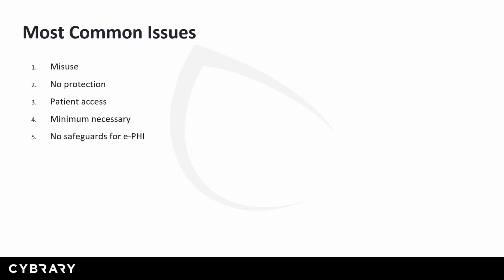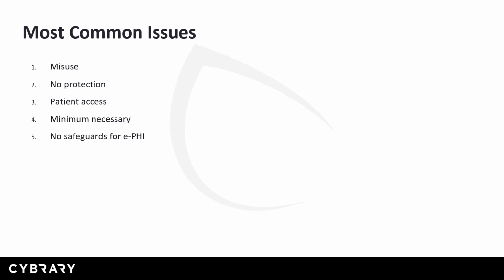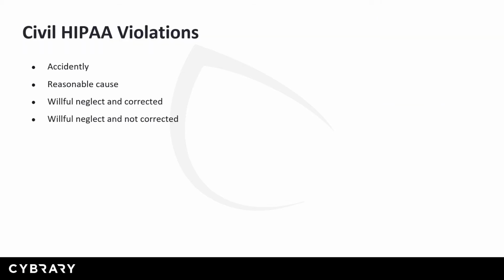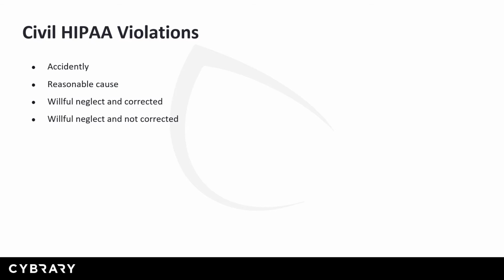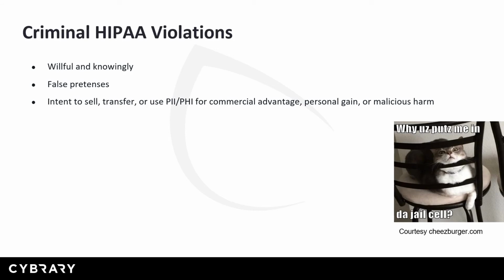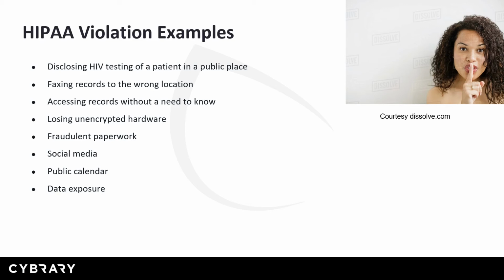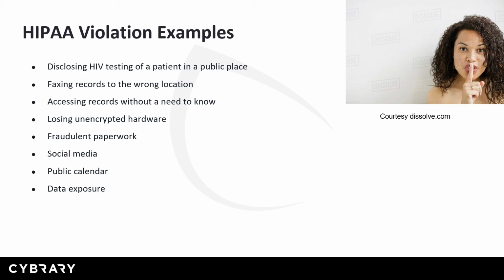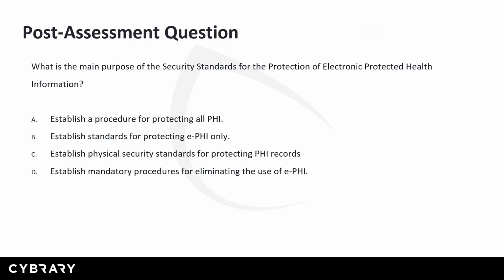HIPAA (Lesson 5 of 5) | Health Insurance Portability and Accountability Act | Cybrary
cybrary cybersecurity Learn from Ken Underhill as he walks you through the first modules from our HIPAA Course!

HIPAA – Is the federal health insurance portability act of 1996. HIPAA helps protect the privacy of patients and it helps healthcare industry companies control administrative costs. HIPAA sets guidelines that organizations must follow in regards to the security of data. Personally identifiable information is collected widely in the healthcare industry, and it is this information that HIPAA regulations seek to protect. An organization that incurs a breach or data loss, and was not HIPAA compliant, faces severe penalties.

About the Online HIPAA Training Course
This HIPAA online training course is designed to instill understanding of the principles involved in data system security procedures which ensure that all processes ad applications are up to HIPAA regulation standards. Cyrbary's HIPAA training course is essential for healthcare professionals, HR staff, third party administrators as well as many other fields in order to have the information necessary to be in compliance. Key topics covered in a HIPAA training course include:

HIPAA Overview
Protected Health Information (PHI)
HIPAA Privacy
Notice of Privacy Practices
Reasonable Safeguards
Using PHI for Marketing
HIPAA Security
Administrative Safeguards
Physical Safeguards
Technical Safeguards
Handling PHI
Security Breach
PHI Rights of Individuals
Enforcement of HIPAA
Related Compliance Training for End Users Other classes relating to end user security and compliance, for free on Cybrary, include: 1) PCI / DSS Training 2) End User Security Awareness

What is HIPAA?
HIPAA stands for the Health Insurance Portability and Accountability Act. This was passed by Congress in 1996, and the HIPAA law has several main purposes. First, HIPAA makes it possible for individuals and their families to transfer and continue their health insurance coverage if there is any change in employment. HIPAA also assists healthcare companies with controlling administrative costs, which can reduce instances of fraud and abuse. Lastly, HIPAA requires healthcare institutions to implement processes that will ensure the confidentiality of patients' personal data and health information.

What is HIPAA compliance training?
The goal of Cybrary's online HIPAA training is to fully inform students about all the details surrounding HIPAA and how data system security procedures must meet the HIPAA regulation standards. During this course, you will not only get a better understanding of the privacy and security rules associated with HIPAA, but you will also learn how to implement safeguards and address any security breaches.

Why is HIPAA mandatory?
All healthcare providers, organizations, and any related business associates are required to adhere by the HIPAA privacy regulations to keep the protected health information of all patients safe and secure. When you stop to really think about it, these security measures are essential. Each time an individual visits a new doctor or healthcare provider, the first step of business is to complete the new patient paperwork. These forms collect various details about the individual – name, address, social security number, health problems, mental health history, etc. Without the HIPAA rules in place, anyone could have access to this very personal information.

Who needs to complete HIPAA training for employees?
HIPAA training is required for anyone who comes in contact with the protected health information of others. This includes individuals in a variety of roles – doctors, nurses, dentists, receptionists, and more. It is essential that everyone in the healthcare industry knows how to take the proper steps to keep patient information confidential.

How often is HIPAA compliance training mandatory?
While the HIPAA training certification is required for everyone who works with protected health information, the exact guidelines leave some flexibility. All new employees and staff members are required to complete the training at the start of their position. For current employees who have already been through some degree of training, HIPAA suggests that periodic refreshers be completed. To make it easy, many organizations will simply have their employees take the HIPAA security certification course each year.

What is covered in the HIPAA compliance training from Cybrary?
The course will begin by offering an overview of HIPAA privacy standards and why these regulations are necessary. Cybrary Master Instructor Ken Underhill then walks you through several key topics surrounding HIPAA and maintaining the privacy of patient information. Some of the areas that are covered include: - Protected health information (PHI)